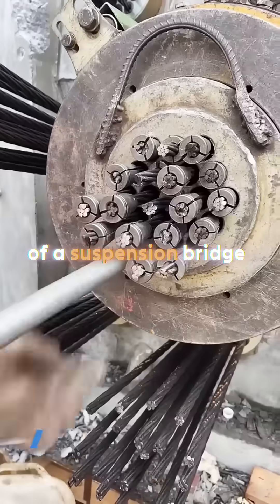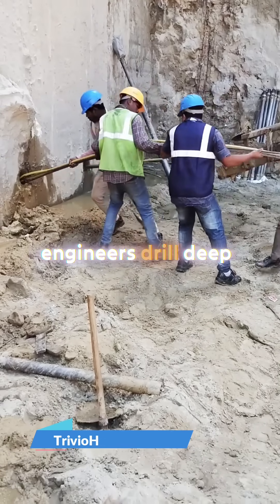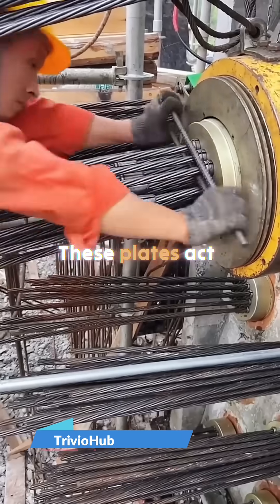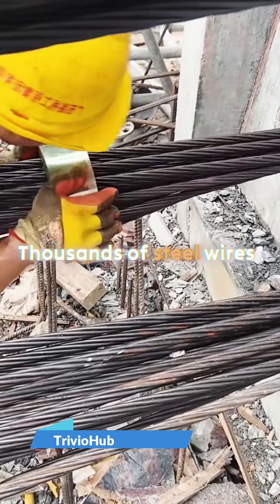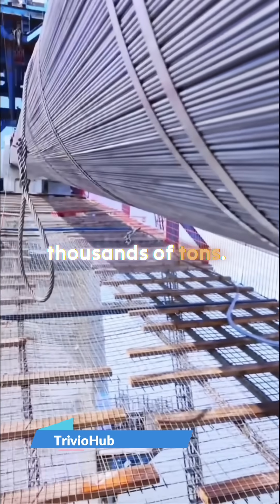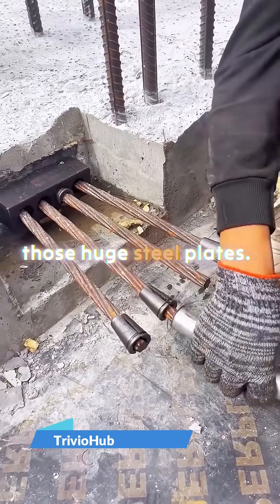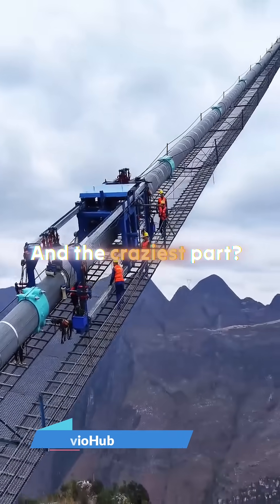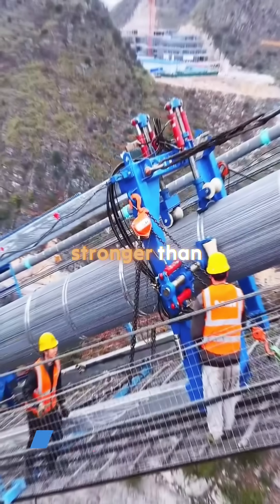Did You Know 😨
Welcome to TrivioHub!
Discover quick, surprising, and mind-blowing facts about science, history, space, animals, technology, psychology, and more. Our videos are short, fun, and perfect for curious minds who love learning something new every day.